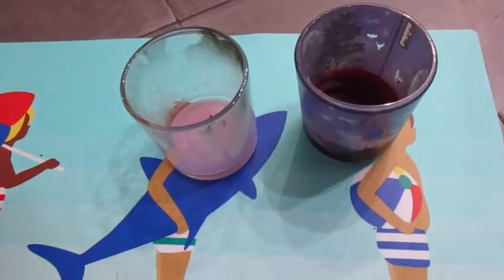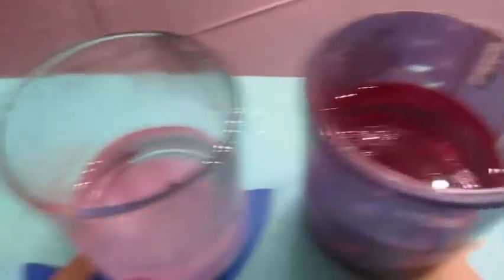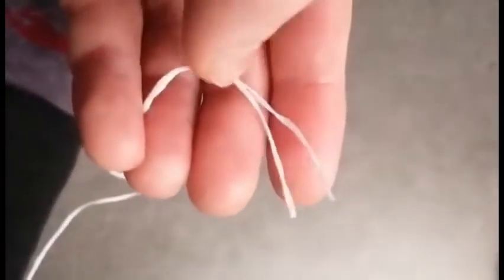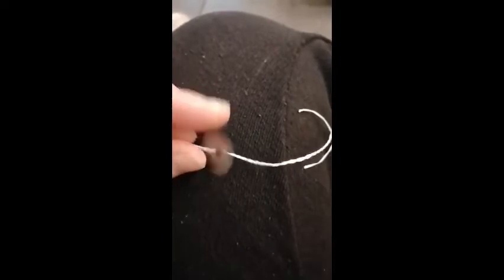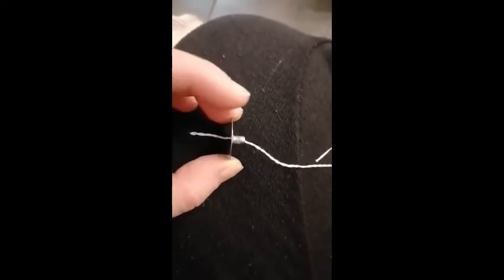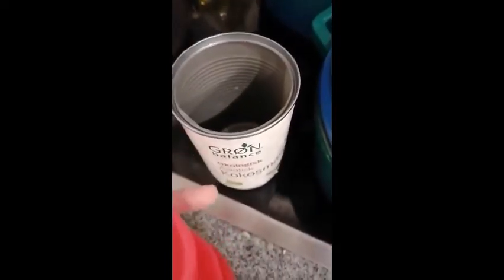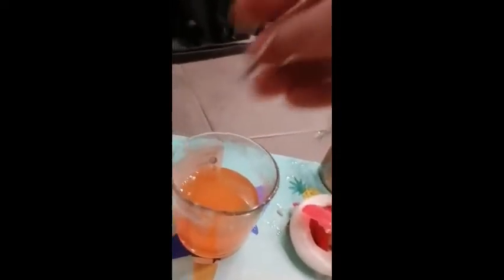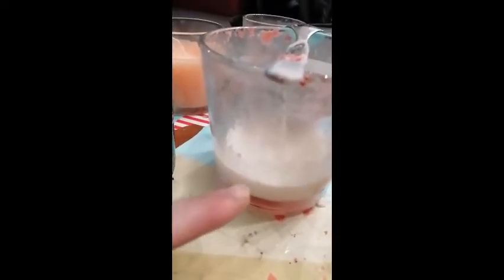DIY Zero Waste Candles tutorial - almost FREE recycling project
Things you needs for this tutorial:
- Leftover candle wax
- Candle jars/jam jars/tin can (just something to contain the finished candles)
- Metal wick disks, I reuse them from old candles
- 100% cotton embroidery thread
- Saucepan and jar/tin can for melting the wax
- Spoon/cocktail stick

Etsy shop